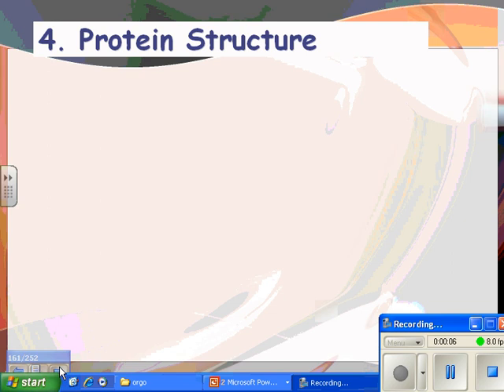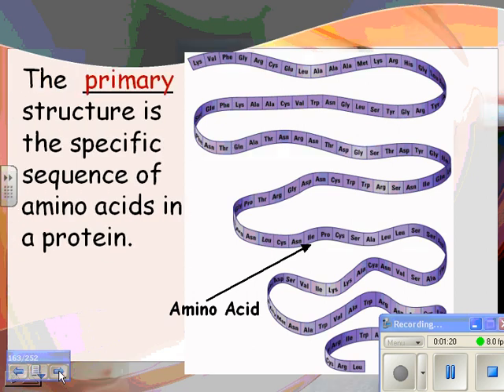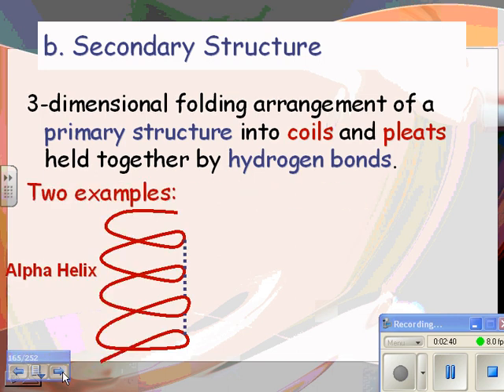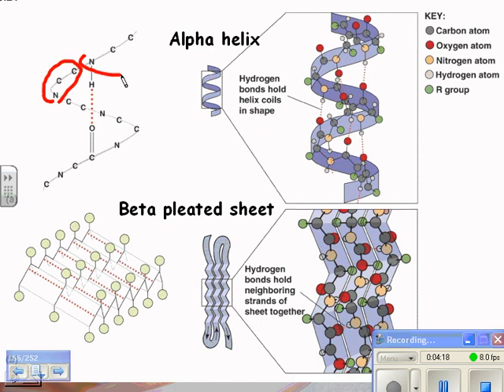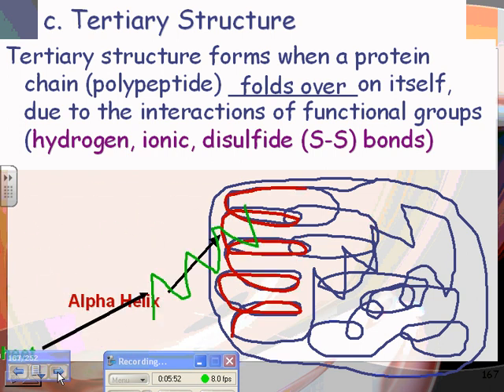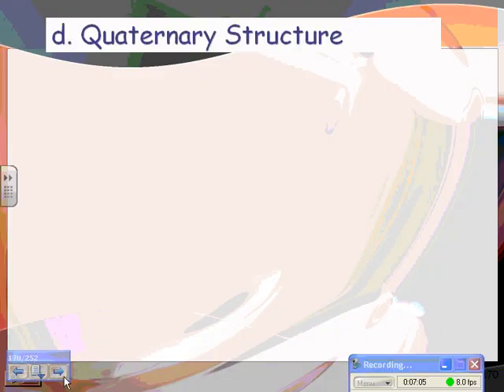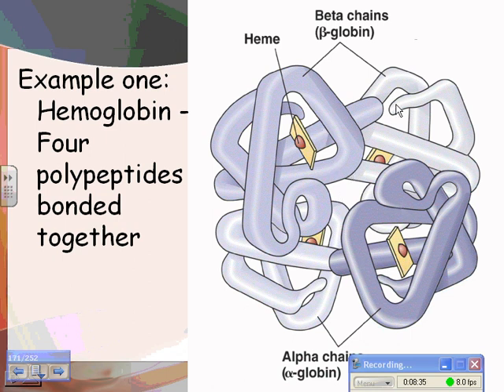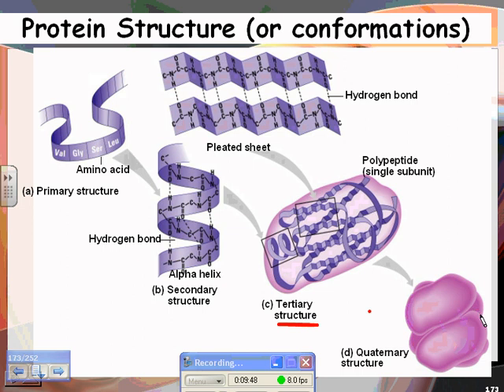2012 HN Organic Chemistry 12 protein structure